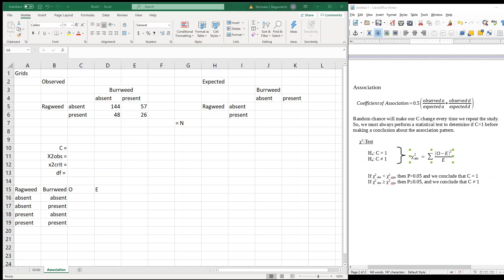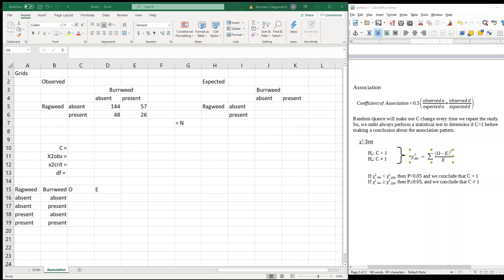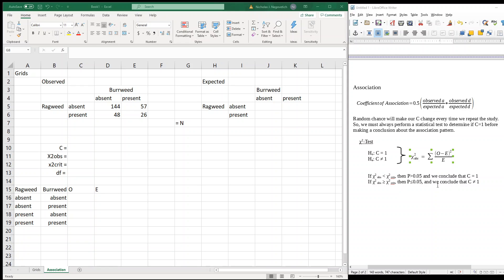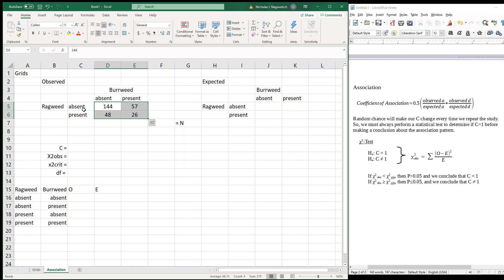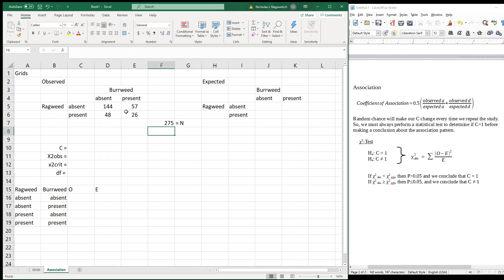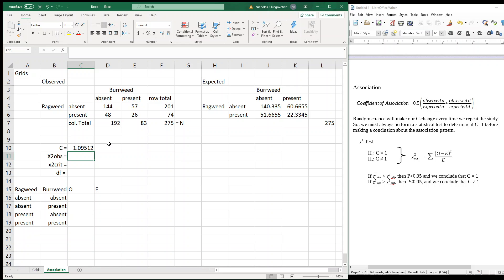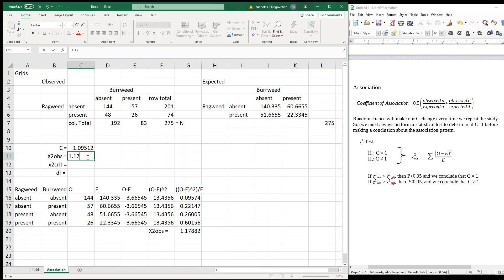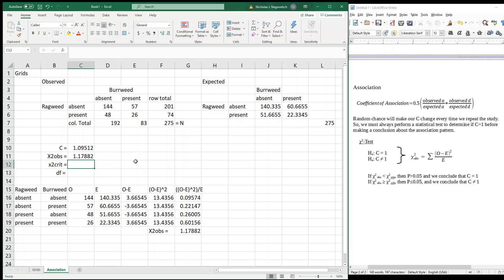How-To: Coefficient of Association in Excel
Use excel to calculate the coefficient of association from a contingency table and perform a Chi-square test to determine the pattern of association between two species